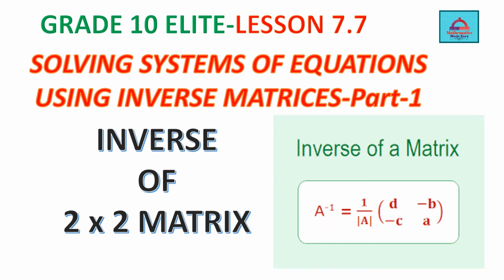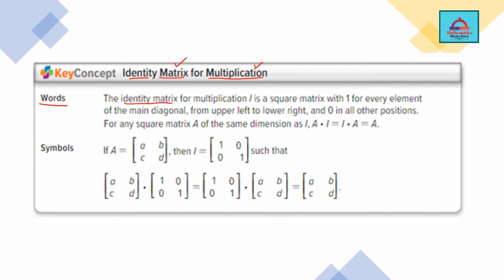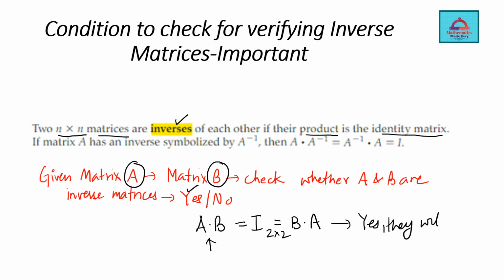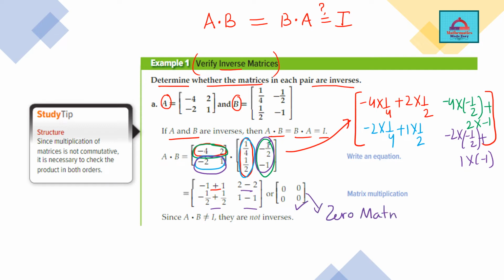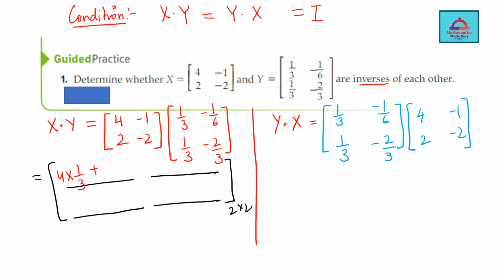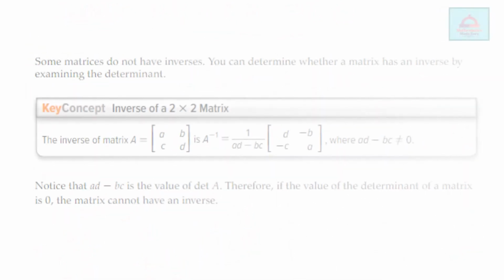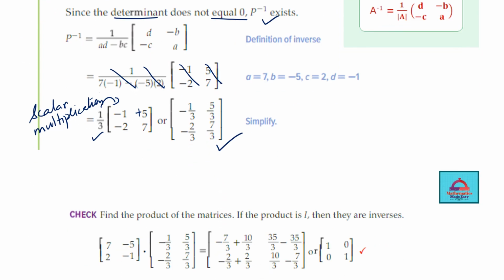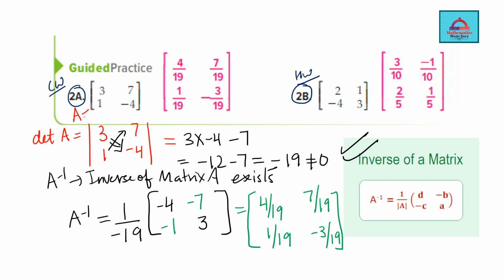Grade 10Elite-Term-3-Mathematics-Lesson 7.7Solving Systems of Equations Using Inverse-Part-1-Matrix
This video will help all my Grade 10 Elite students in Solving Systems of Equations Using Inverse-Part-1-Matrices. It will help you to find inverse of 2 x 2 Matrix. It also has a shortcut to find inverse.